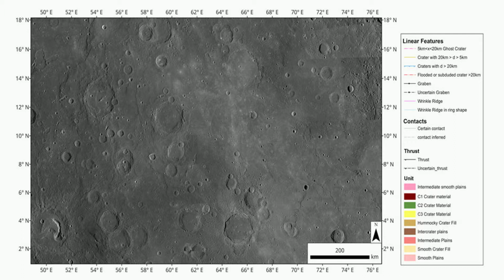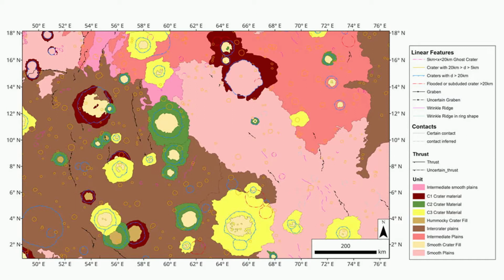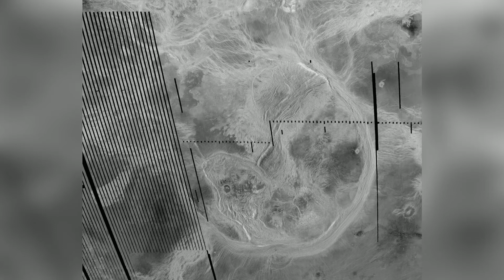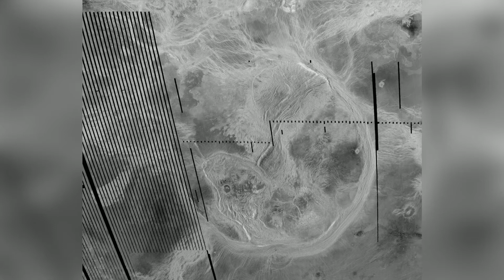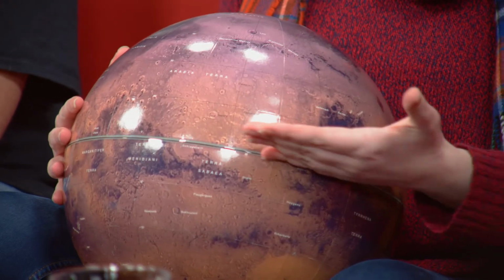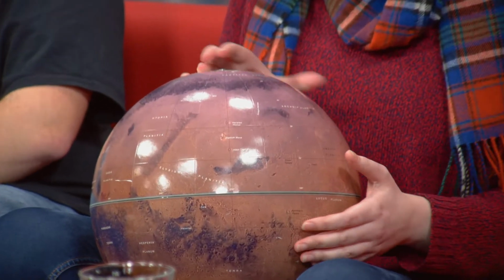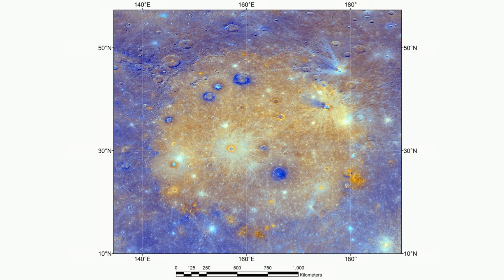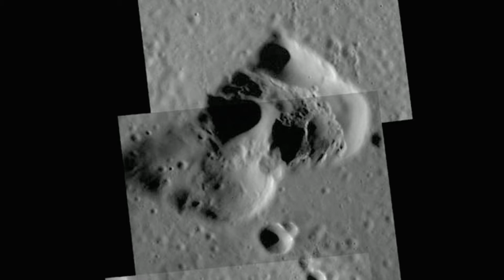Planets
Glaciers on Mars, missions to Mercury and mapping Venus – find out about the exciting research happening at the OU with members of the Planetary Environments Group.
With David Rothery, Chris Malliband and Frances Butcher